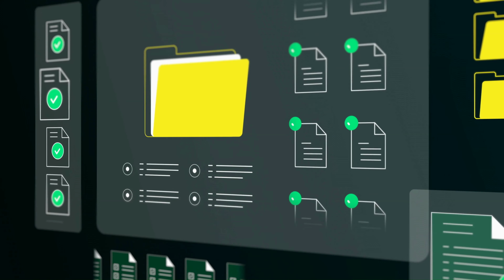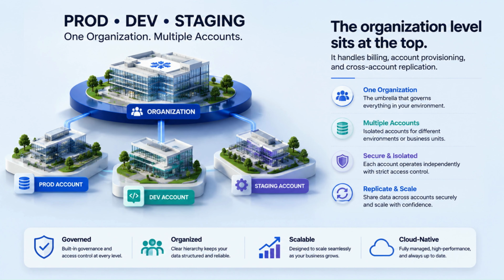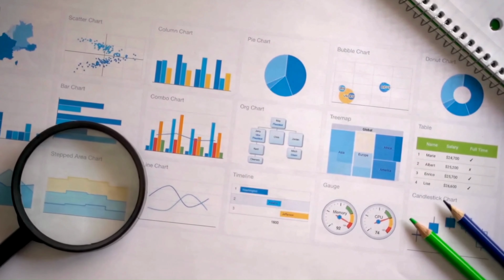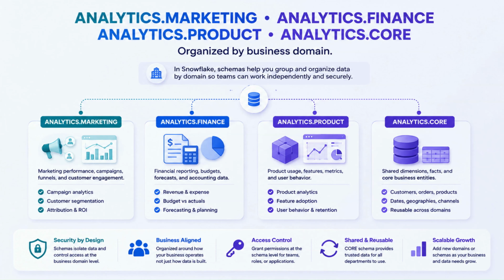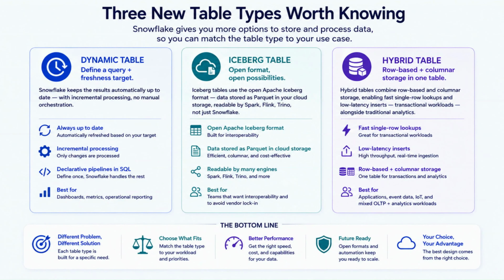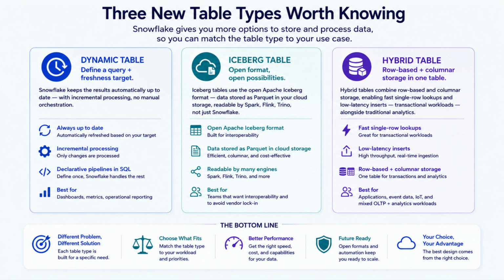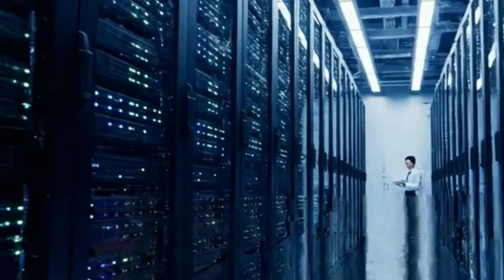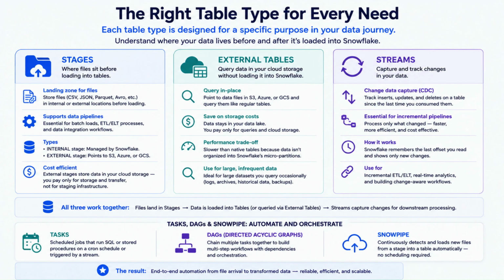Snowflake Database Objects & Schema Design — A Complete Guide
Before you build anything in Snowflake — pipelines, transformations, dashboards — you need to understand how the platform organizes everything. The databases, schemas, tables, views, and objects that make up your environment. Getting this structure right from the start determines whether your platform stays clean and manageable as it grows or becomes impossible to navigate within six months.
In this video, we start with the full object hierarchy — Organization, Account, Database, Schema, Objects — and explain what each level does and how they nest inside each other. We cover how to design your database structure using the RAW → STAGING → ANALYTICS lifecycle pattern, why this approach works better than organizing by team or source system, and when to add additional databases for development, sandboxing, or data sharing.
We go deep on schemas — how to structure them within each database (by source system in RAW, by business domain in ANALYTICS), and two features that become essential at scale: managed access schemas for centralized permission control and future grants for automatic access on new objects.
We walk through every table type Snowflake offers and when to use each: permanent tables with full Time Travel and Fail-safe protection for critical data, transient tables for staging and intermediate results where you can trade protection for lower storage cost, temporary tables for session-specific scratch work, external tables for querying data that stays in your cloud storage, dynamic tables for declarative pipeline design, and Iceberg tables for open-format interoperability with other compute engines.
We cover the three types of views — standard views for simplifying queries, secure views for data privacy (and why you shouldn't use them when security isn't the goal), and materialized views for precomputing expensive aggregations.
We explain the supporting objects that power data loading and orchestration: stages (internal and external) as loading docks for files, file formats for consistent parsing, Snowpipe for continuous automatic loading, streams for native change data capture, tasks for scheduling and DAG-based orchestration, and sequences for generating unique IDs.
And we close with naming conventions — the boring topic that saves you hundreds of hours when you have 500 tables across 20 schemas.
This is Part 2 of our Snowflake Fundamentals series. Whether you're setting up a new Snowflake environment or reorganizing an existing one, this video gives you the complete structural foundation.